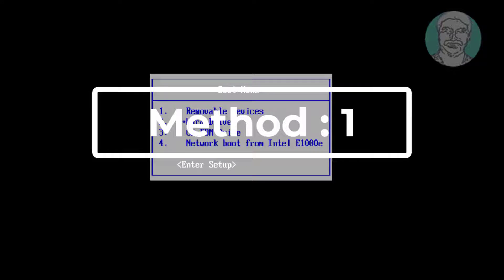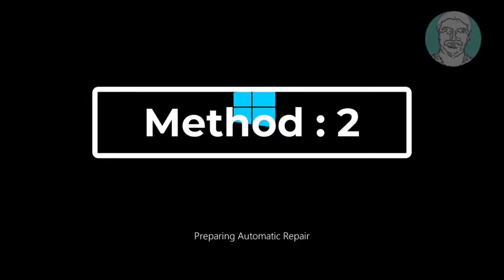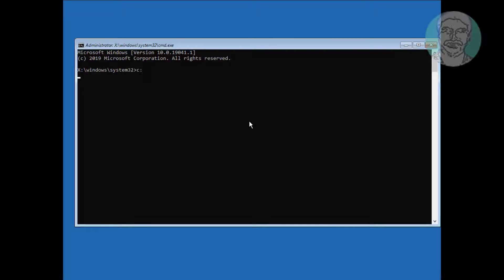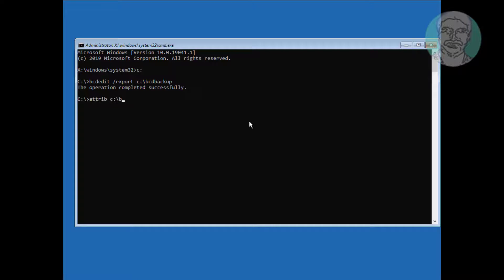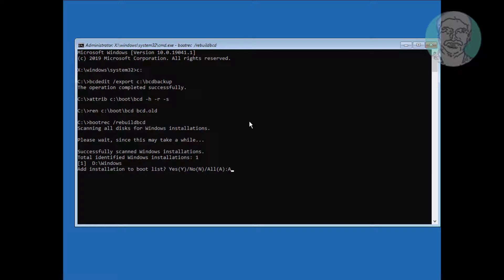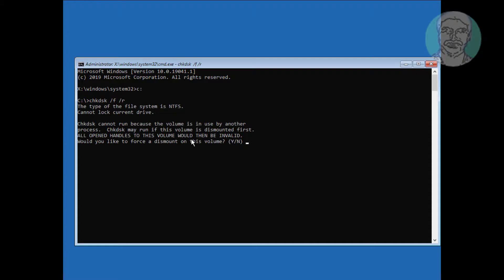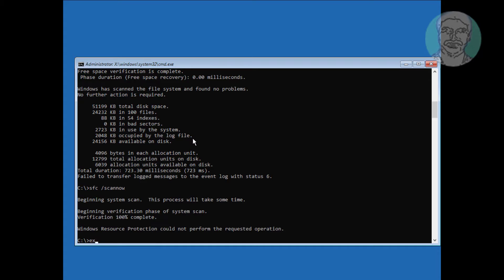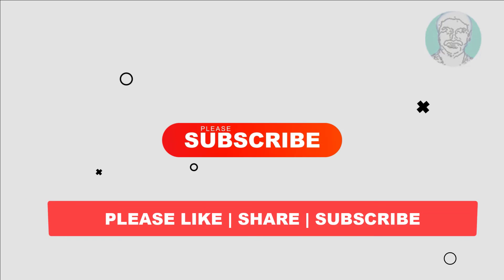Fix Windows 10 Error Code 0xc00000e9 There was a problem with a device connected (Solved)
This Tutorial Helps to Fix Windows 10 Error Code 0xc00000e9 There was a problem with a device connected (Solved)

00:00 Intro
00:12 Method 1 - Load Default Settings
00:47 Method 2 - Run Set of Commands In Advanced Settings
03:48 Closing